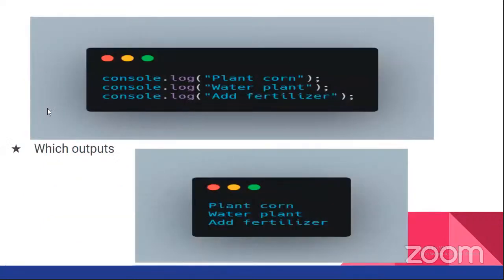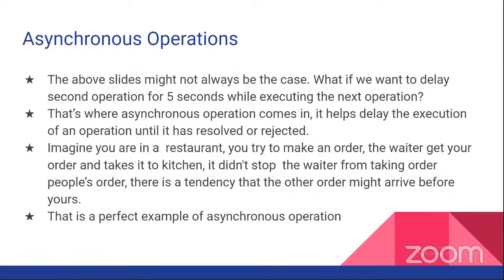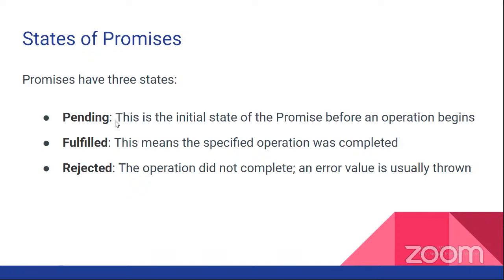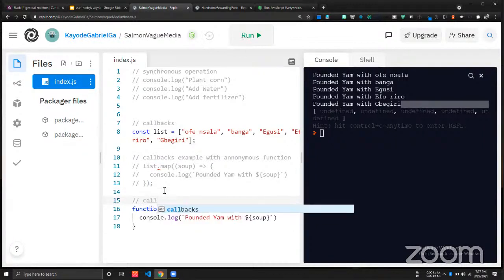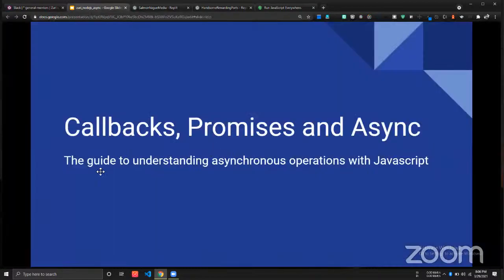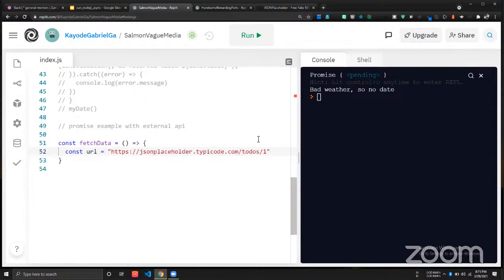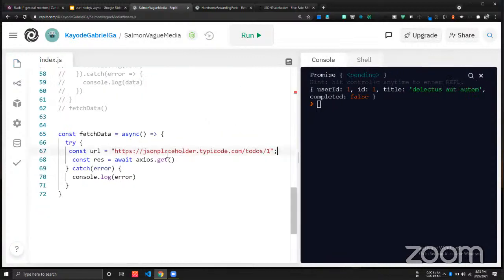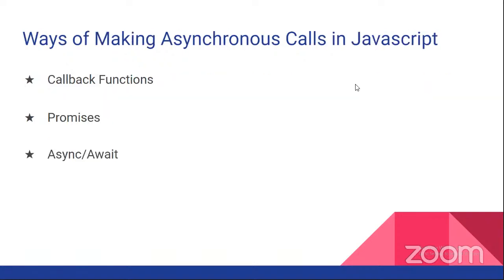Promises and Async Operation in JavaScript.